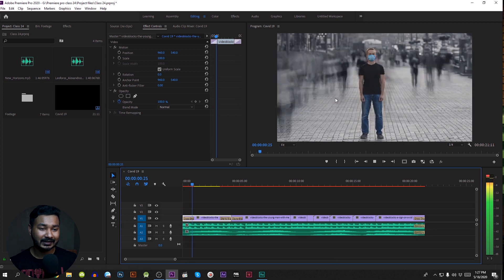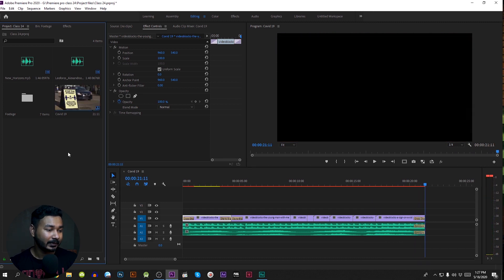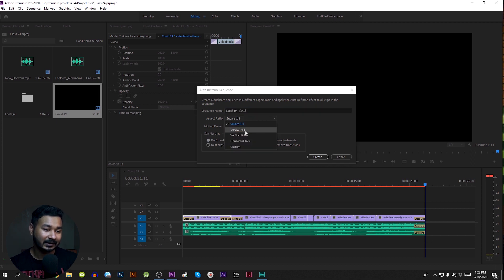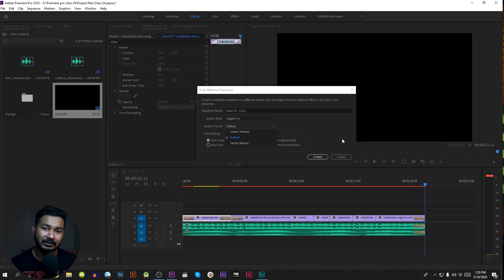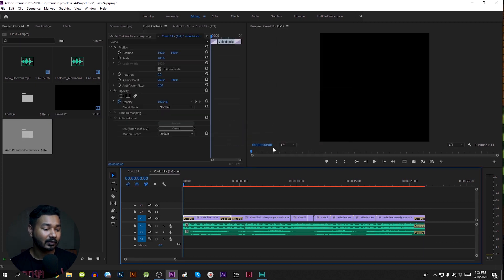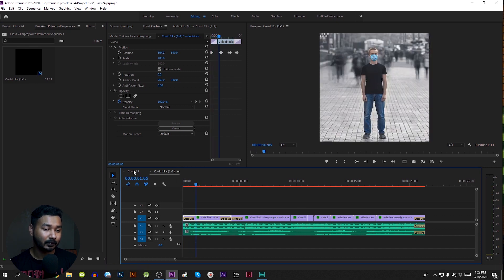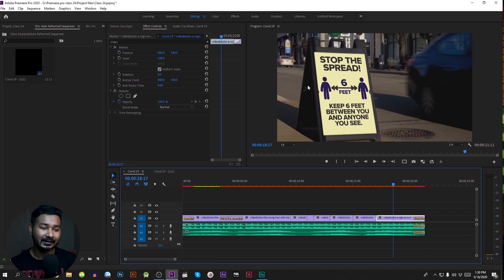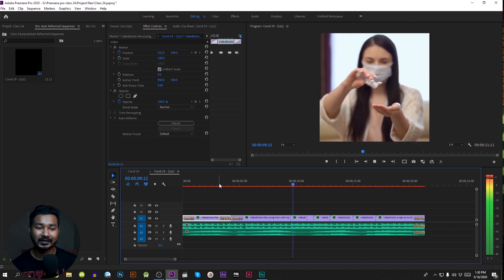সিকোয়েন্স অটোমেটিক ভাবে রিসাইজ করুন | How to resize premiere pro sequence automatically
Sometimes we need to post our video on different social media. Video size that works goon on YouTube doesn't work at all on Instagram. In that kind of circumstance we need to resize the sequence manually for different social media which is a pain and time-consuming process. There is an easy way in Adobe premiere pro cc to resize your sequence automatically! During today's Premiere Pro Banga tutorial I shall show you how to resize premiere pro sequence automatically.